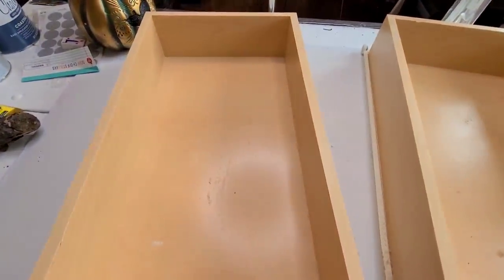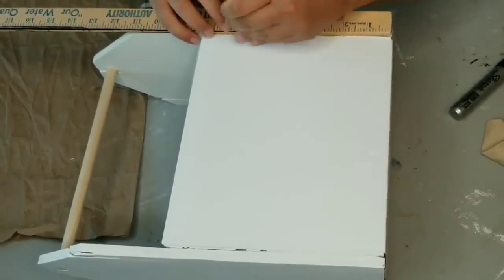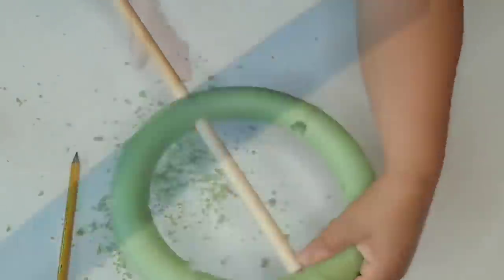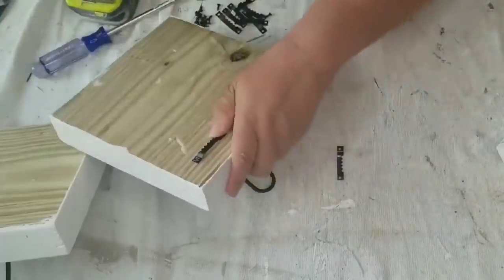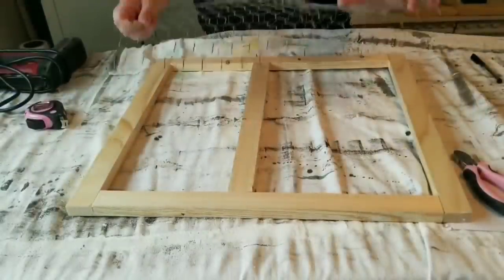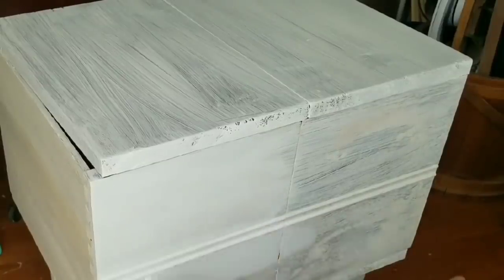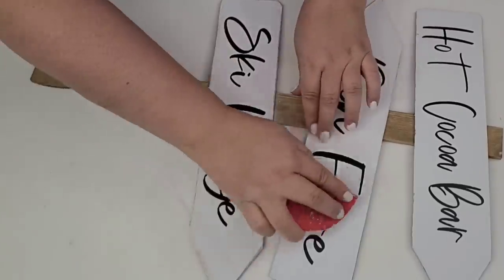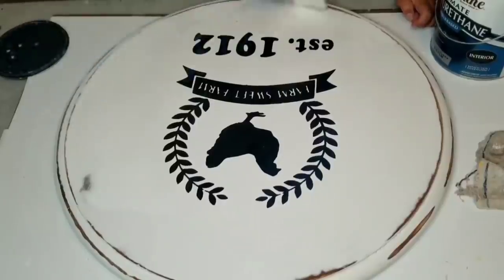🌟 Best 20 of 2020 DIY Room Decor | How to Decorate your Home for the Seasons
On this video I bring you a compilation of Best 20 of 2020 DIY Room Decor | All time favorite DIY decor ideas. How to Decorate your Home for the Seasons

Thanks to Heidi for partnering with me for this fun and enormous Collaboration! Here's Heidi Sonboul's DIY channel! 👇👇

Amazon store